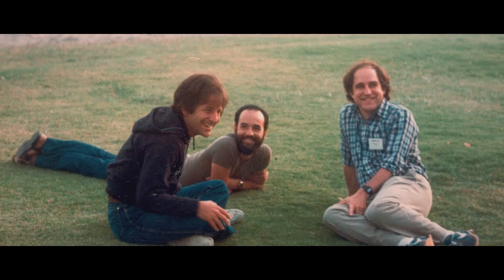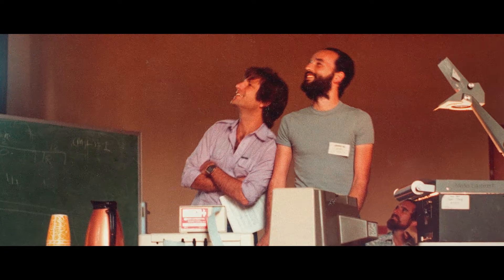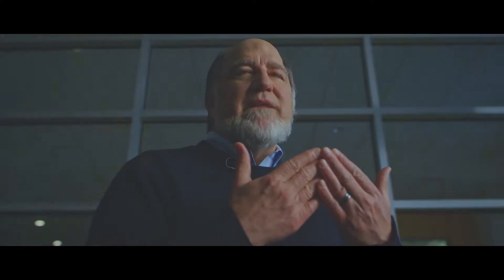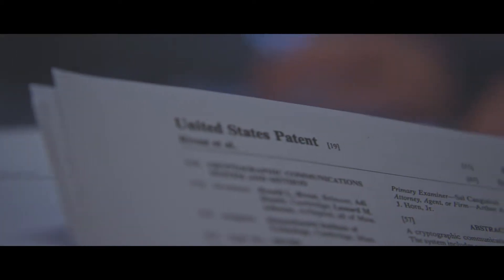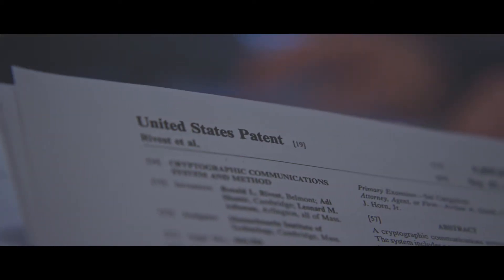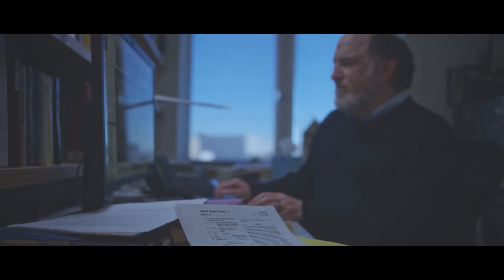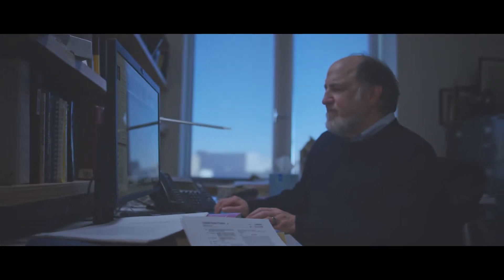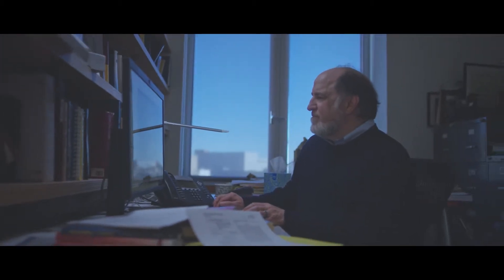A Key to Securing the Internet: The Ronald Rivest, Adi Shamir and Leonard Adleman Story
RSA Cryptography is the world's most widely used public-key cryptography method for securing communication on the Internet. Introduced in 1977 by MIT colleagues Rivest, Shamir and Adleman, RSA Cryptography is instrumental to the growth of e-commerce and is used in almost all Internet-based transactions to safeguard sensitive data such as credit card numbers.

Learn more about all our Hall of Fame Inductees who have changed the world

See how Hall of Fame Inductees are connecting with the next generation of inventors at Camp Invention®, a K-6 summer STEM program